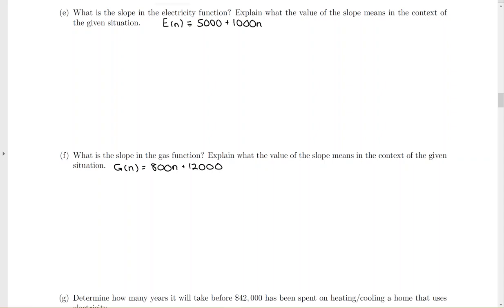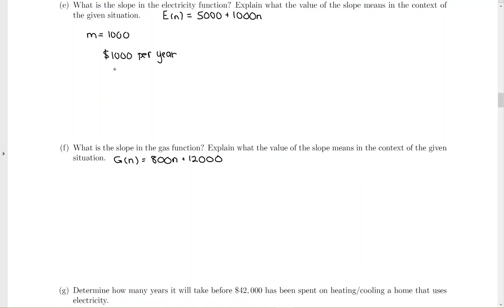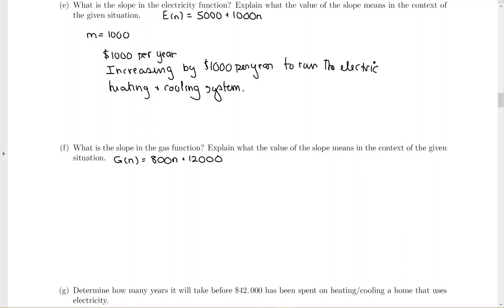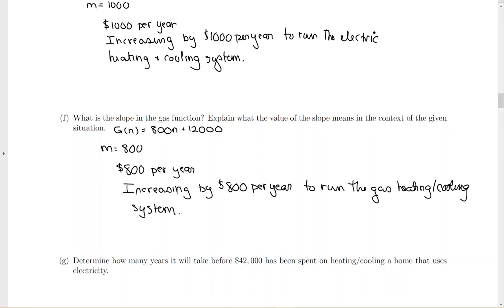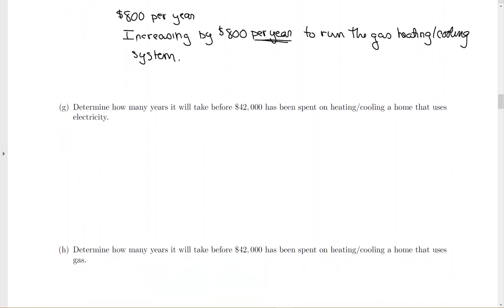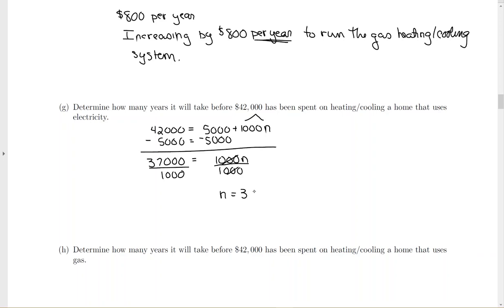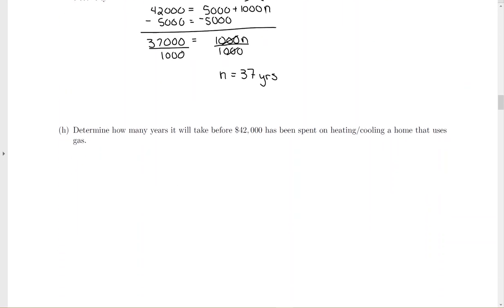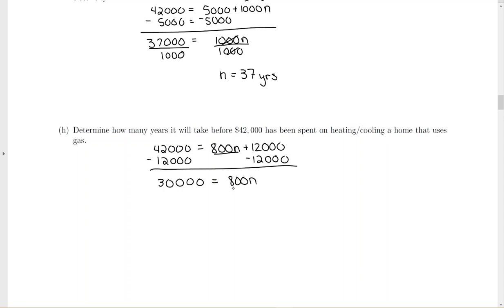p. 18 Summer 2020